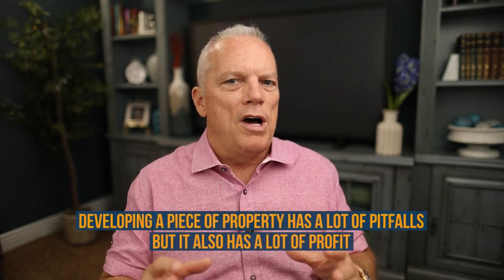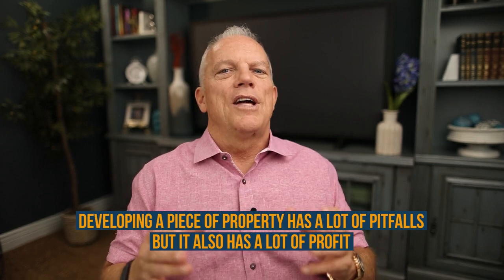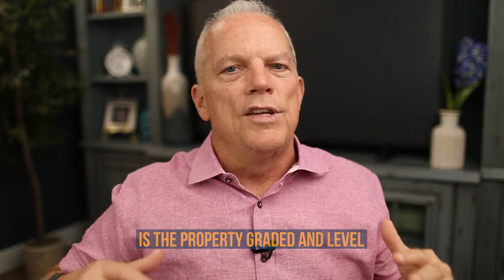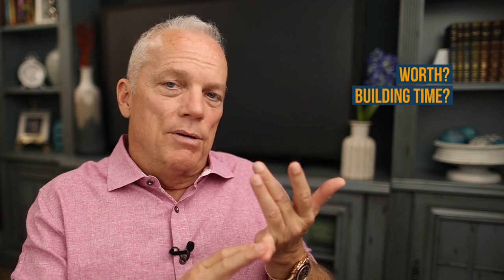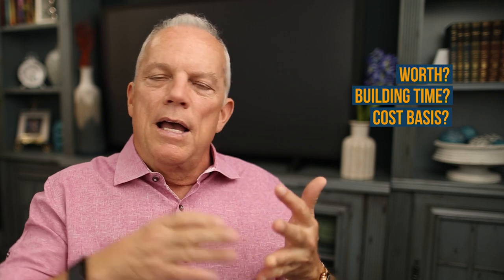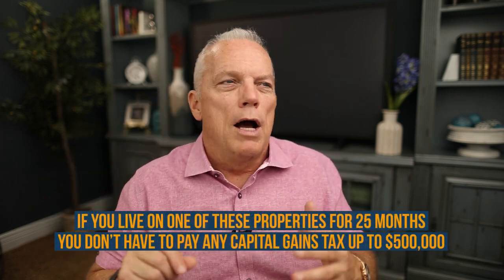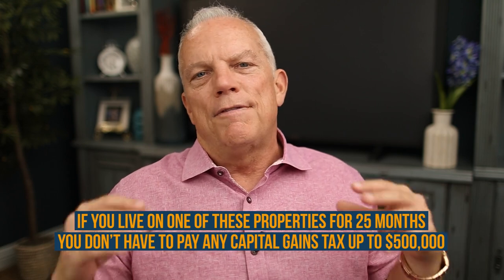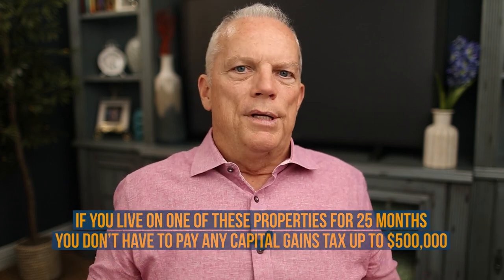How To Develop A Piece Of Land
A bare of piece of property has a lot of potential, but you'll need a solid plan to truly maximize the profit you can make! Learn all about how to develop a piece of land and the different ways you can profit from this investment in this video!

Saen Higgins

00:00 Intro & Summary
00:44 How To Start Developing A Piece Of Property
01:41 Important Factors To Identify Before Developing A Piece Of Property
03:21 How Getting Your Property Ready Increases Profit
04:37 How To Decide When To Build On Your Property
05:12 How To Decide When To Sell Or Rent Your Property
06:23 Advantages Of Holding Properties With Your Private Retirement Account
08:02 Other Ways To Avoid Paying Taxes On Your Properties
08:49 Learn More About Real Estate

Learn More About Saen Higgins
Saen Higgins is an author, speaker, coach, serial entrepreneur, and philanthropist with over three decades of experience in the real estate and financial services industry. His greatest passion is to share his knowledge and expertise with others. Through his classes and events, he has worked with several industry leaders and taught over half a million students the secrets to building generational wealth.